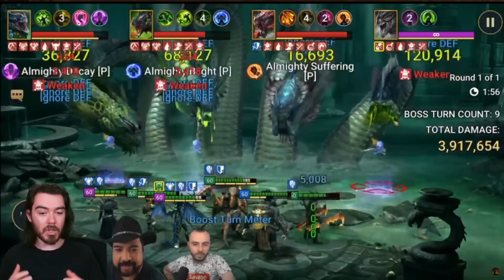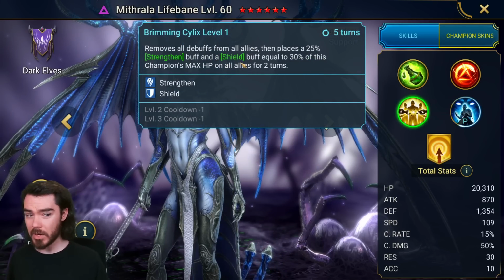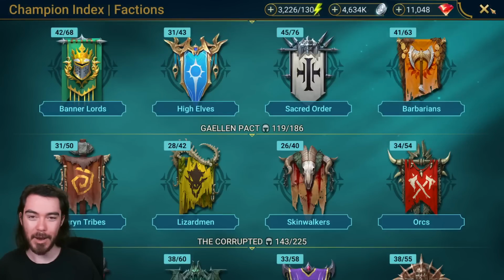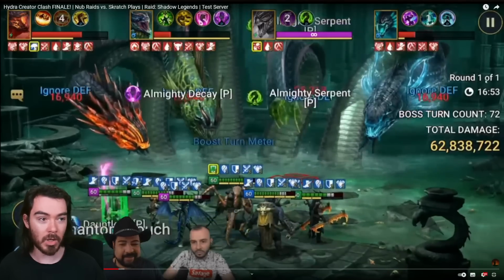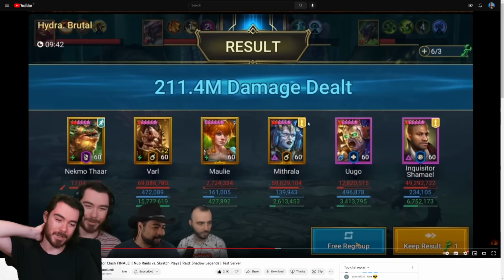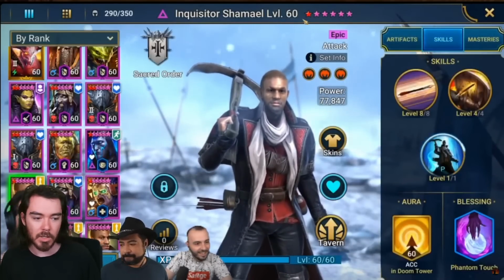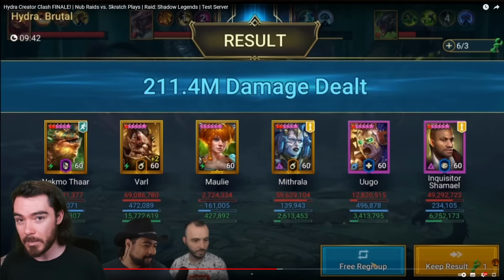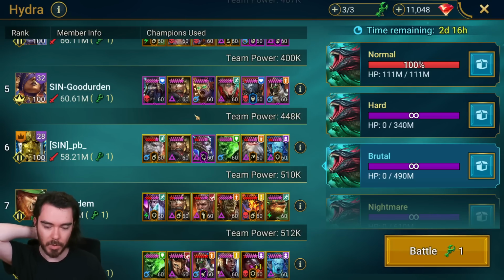MY BEST EVER HYDRA TEAM!!! | Raid: Shadow Legends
Breaking down my winning team from the Hydra Creator Clash organised by @DeadwoodJedi in Raid: Shadow Legends!